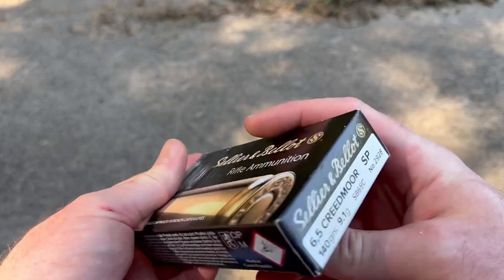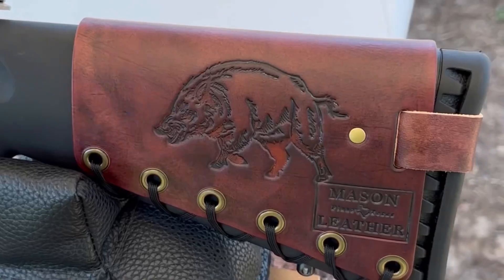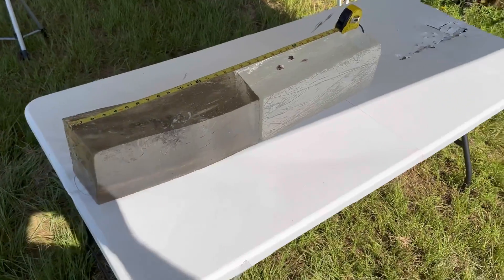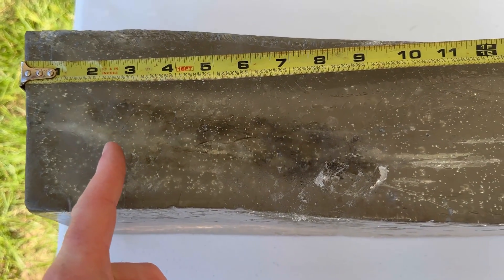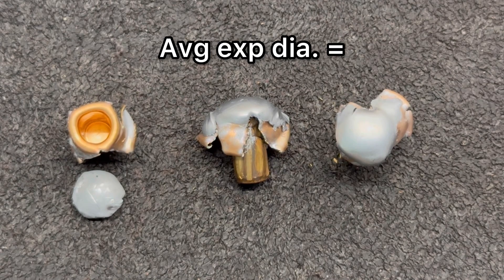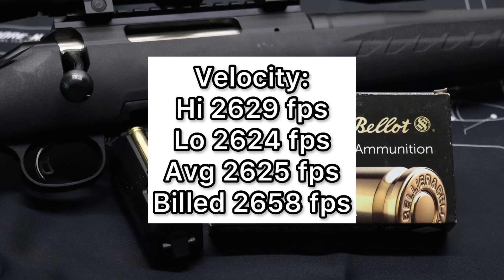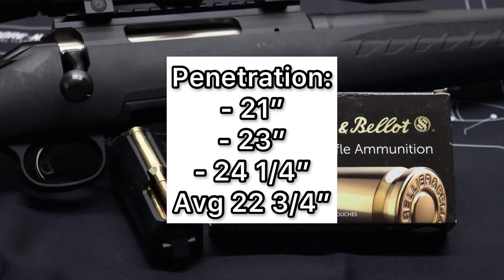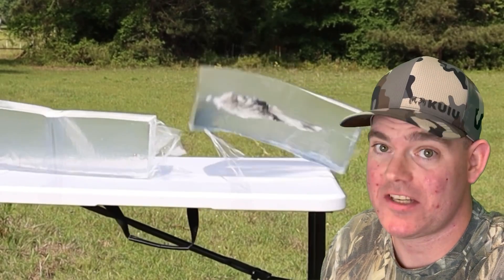CHEAP DEER SLAYERS?! 6.5 Creedmoor Sellier & Bellot 140gr SP Ammo Test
6.5 Creedmoor Sellier and Bellot (S&B) 140 grain soft point ammo ballistics gel test fired from a Ruger American with 22 inch barrel.